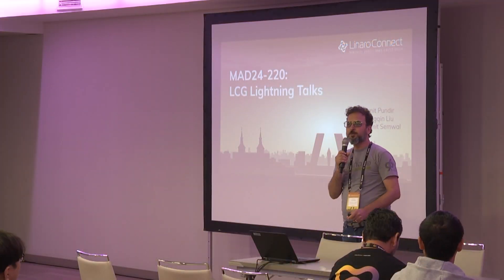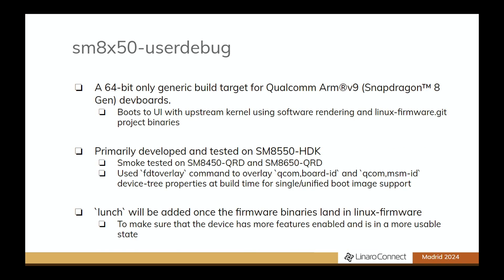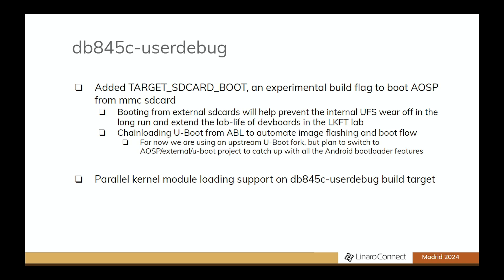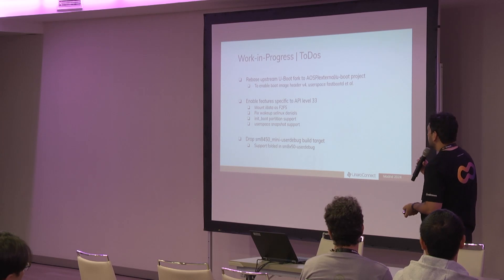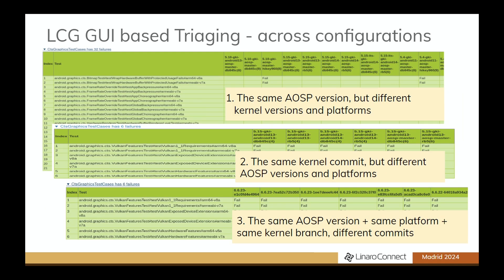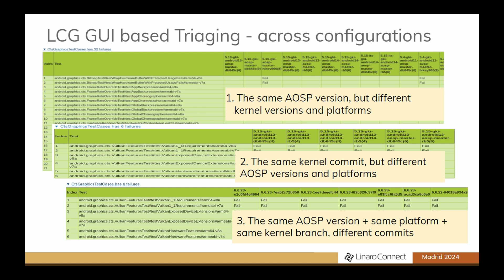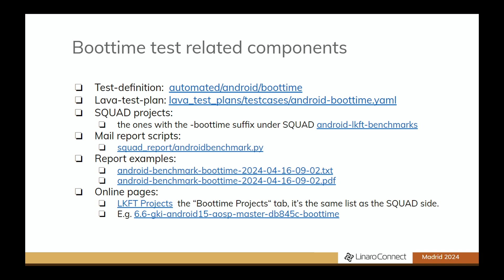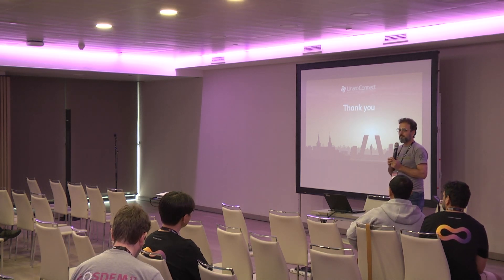MAD24 220 Linaro Consumer Group Lightning Talks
A series of short talks about various topics of work that Linaro Consumer Group have been working on.